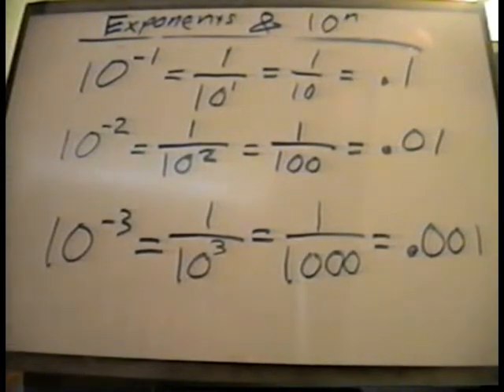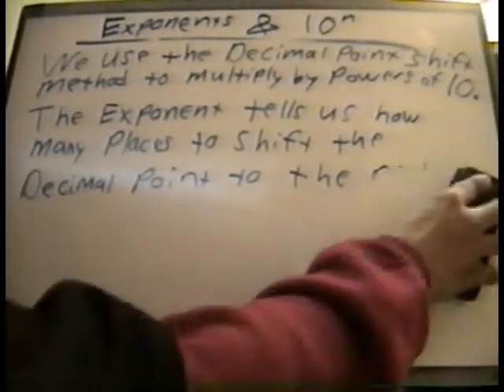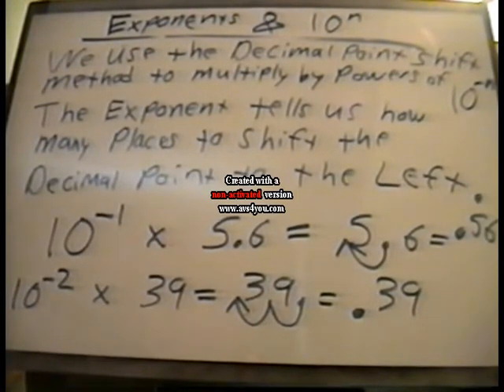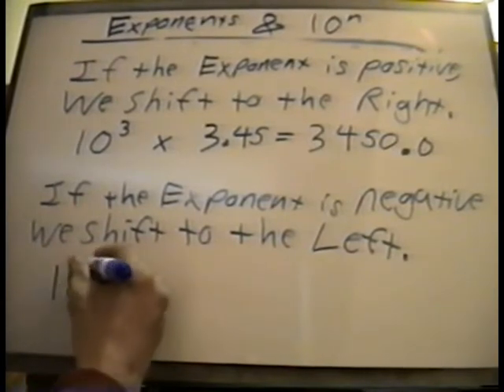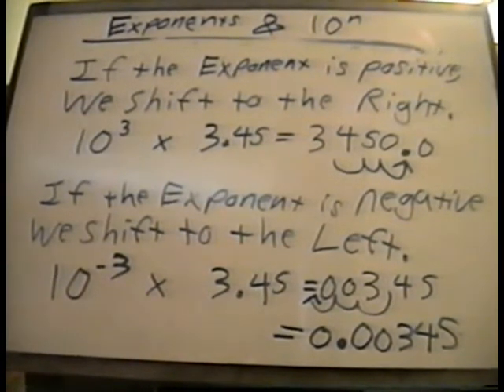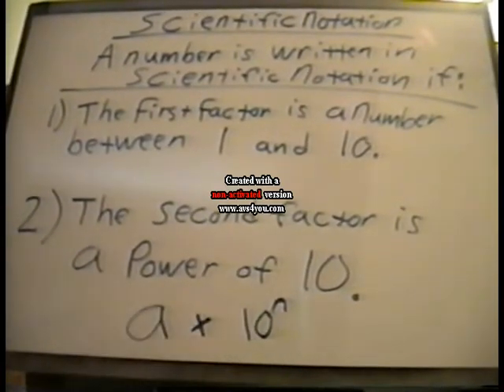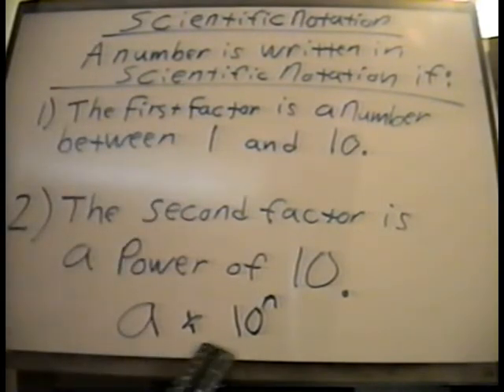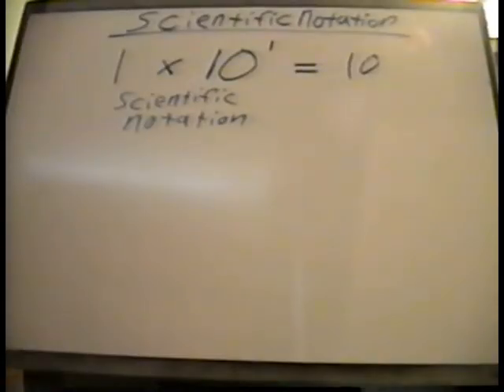Percentages Volume One Part Two 3